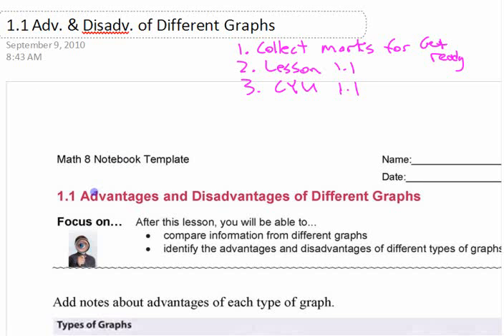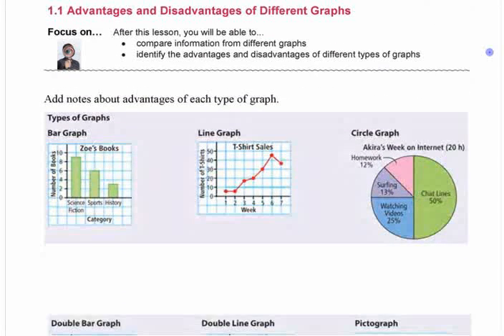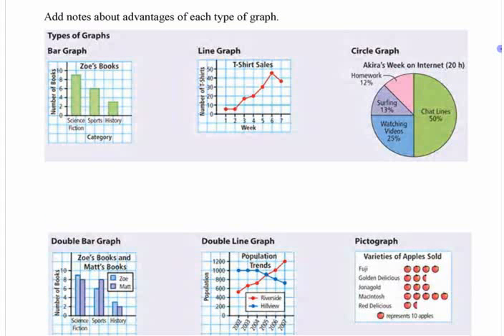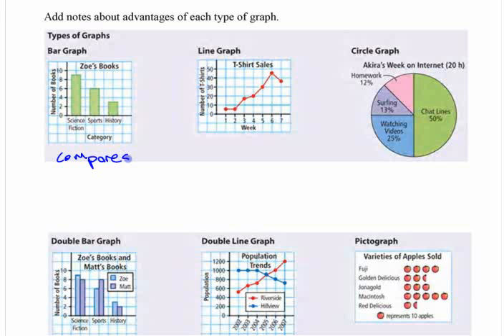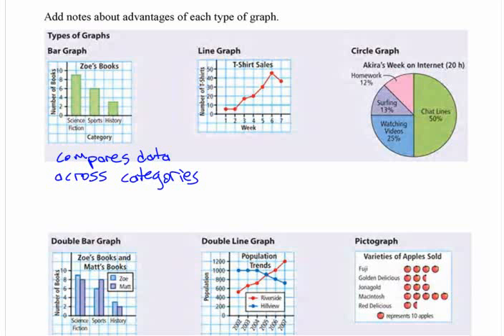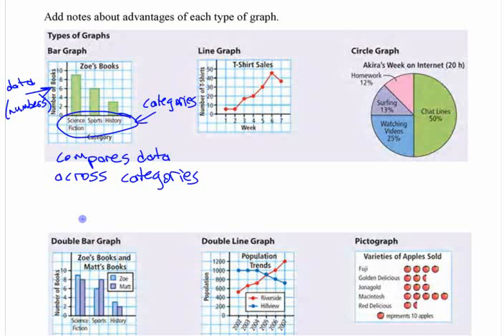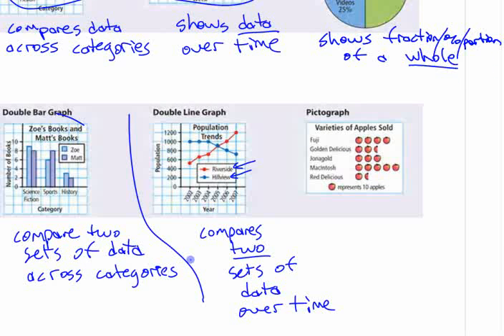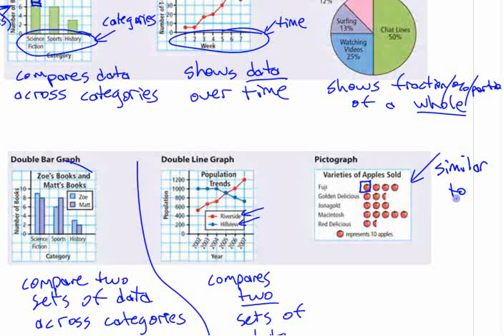Ma8 1.1 (1) Adv & Disadv of Different Graphs - part 1